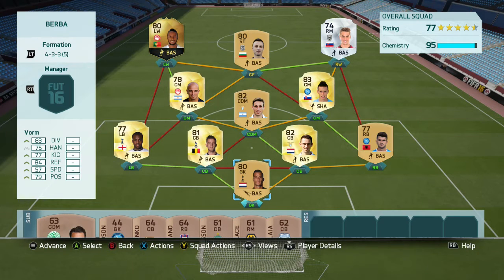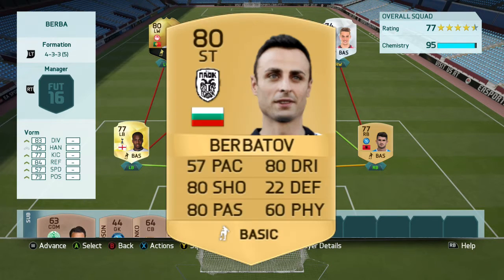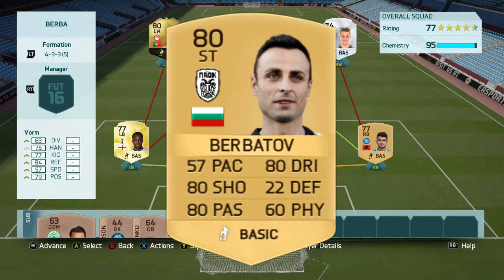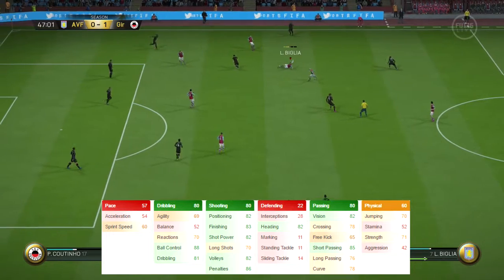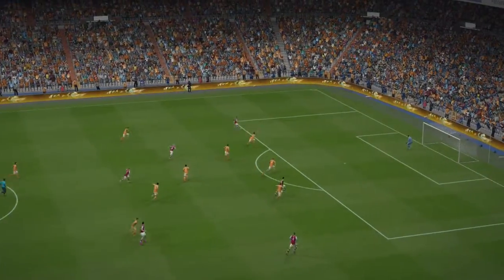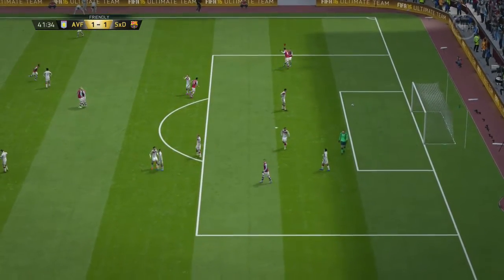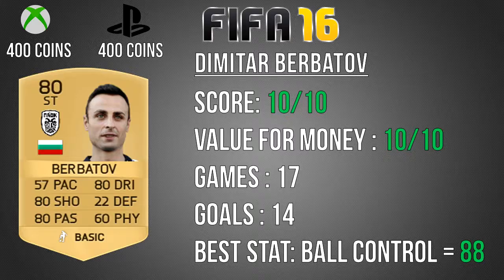FIFA 16 | HIDDEN GEM OR NAH | #9 | Dimitar Berbatov (80) Player Review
BERBATOV THE BULGARIAN BEAST! IS HE A HIDDEN GEM OR NAH?

FIFA 16 | HIDDEN GEM OR NAH | #9 | Dimitar Berbatov (69) Player Review